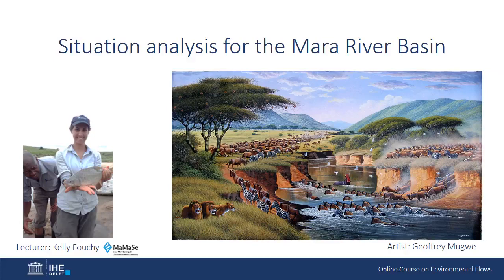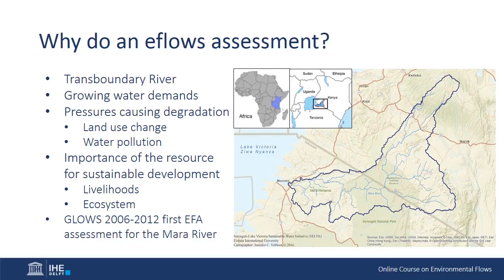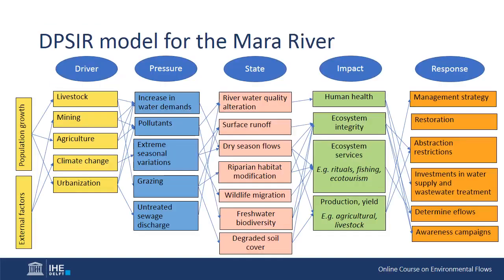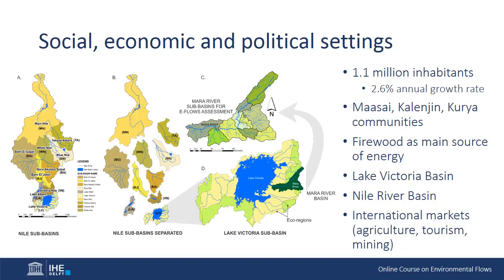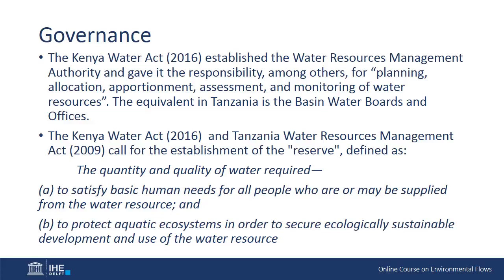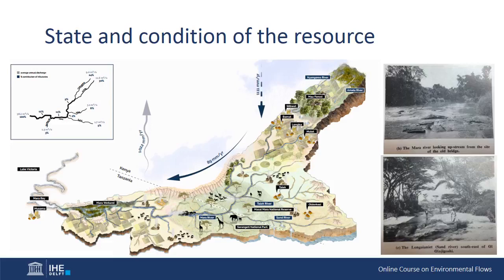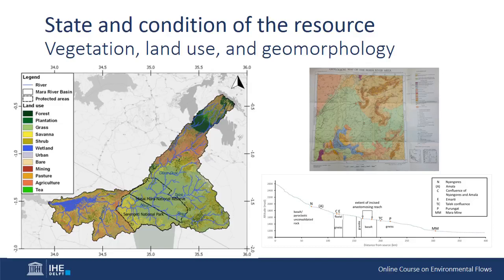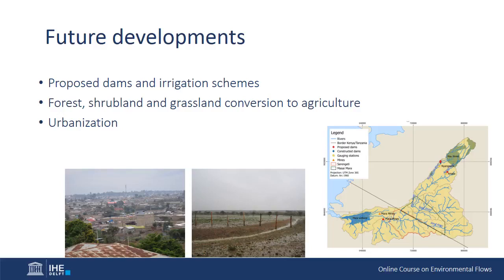Unit 3.3 Situation Analysis Mara River Basin